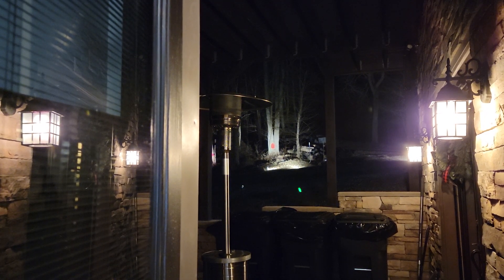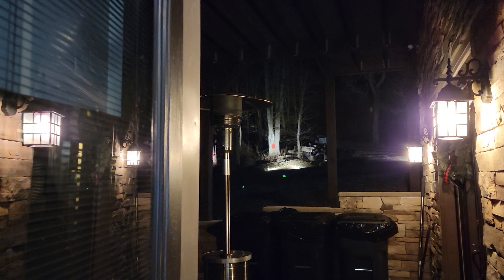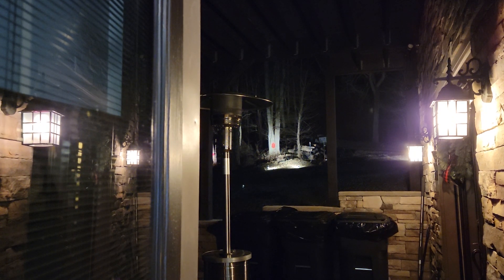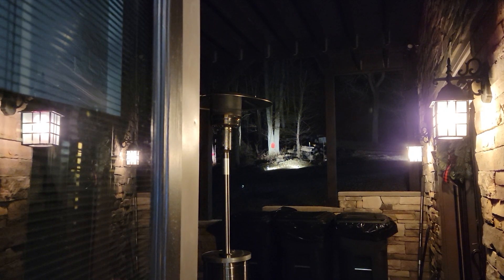40 yard night shot HDS 68 with 12gm Ammo6 shaped projectile